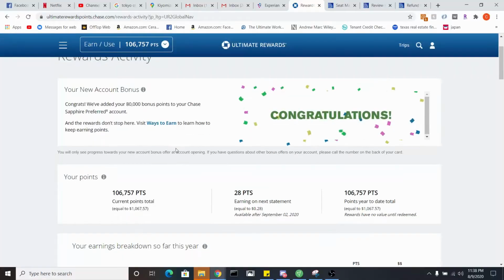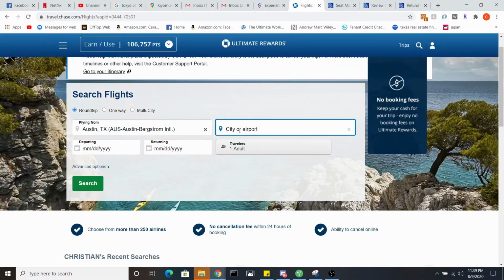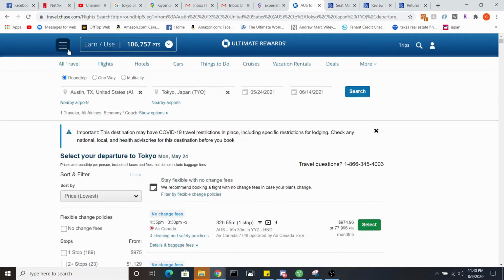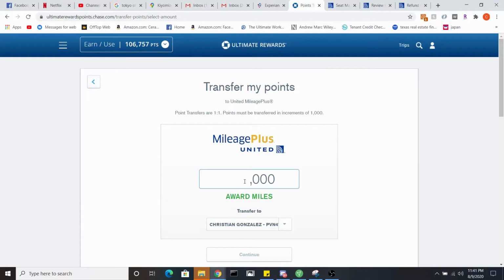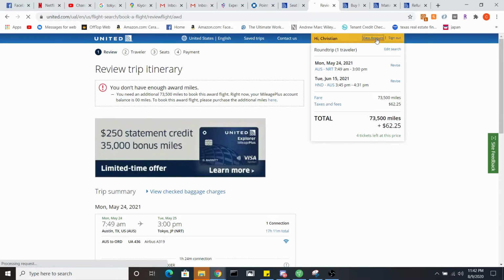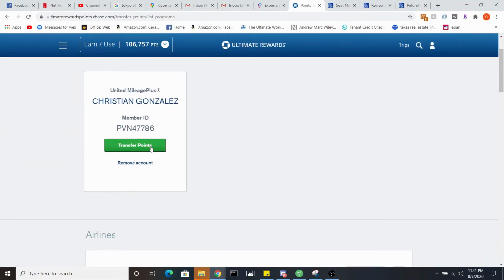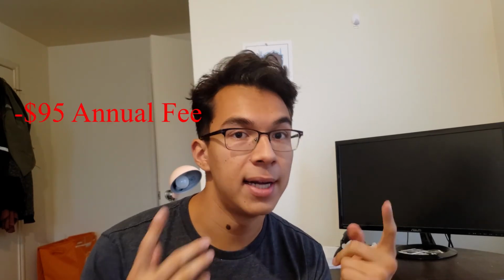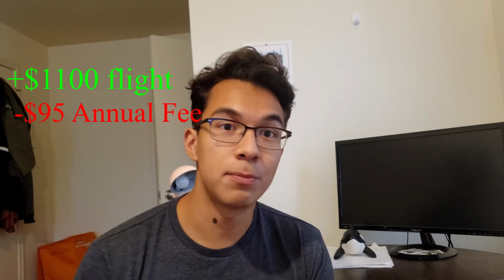How I got a FREE flight to Japan | Free flights with credit cards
Watch to find out how I got my free trip to Japan. This is a round trip flight from the US utilizing credit cards and spending money on everyday purchases.

This method works really really well for students who want to get some free flights using credit cards and paying off normal expenses like college tuition.

This method also works really well for higher paying career areas such as for software engineers who want to travel, but maybe don't want to spend a lot to travel.